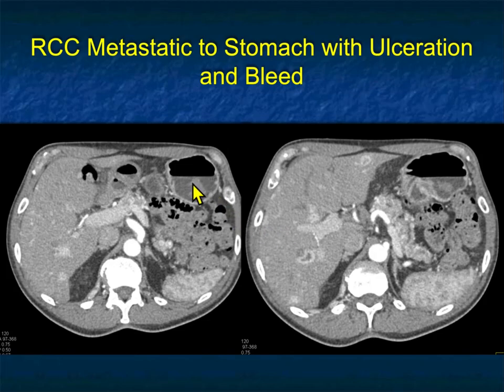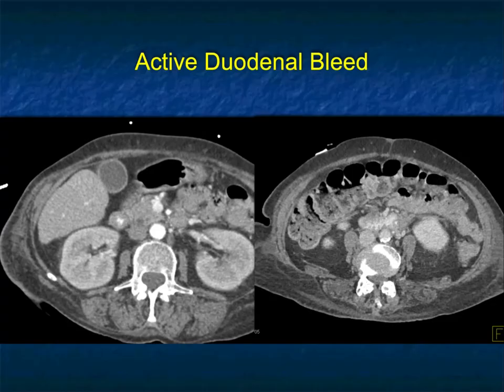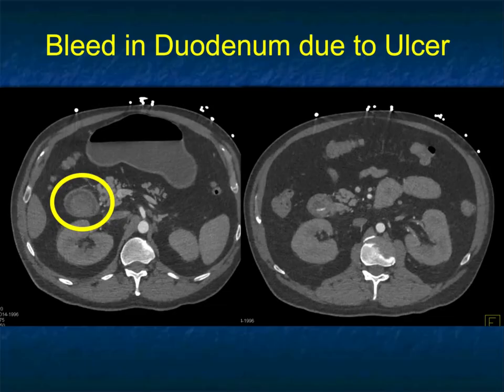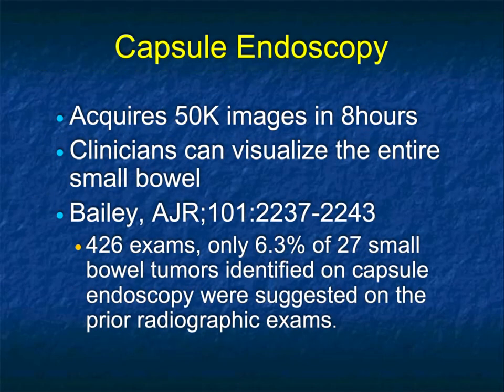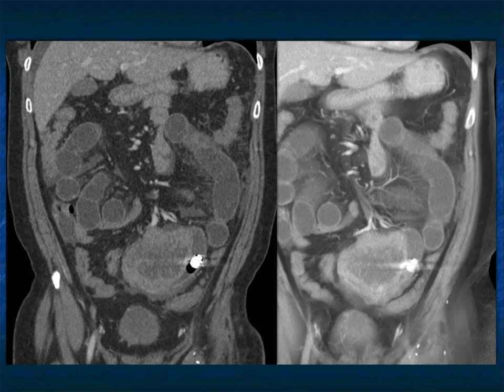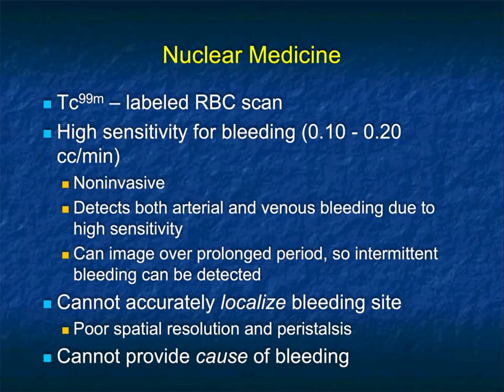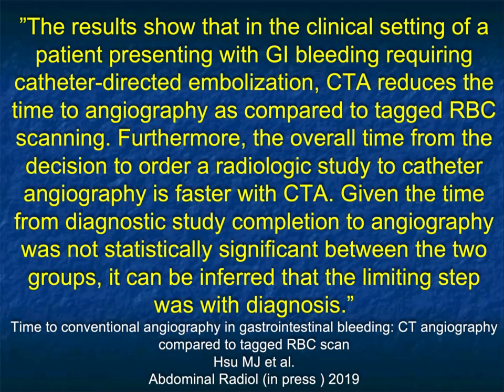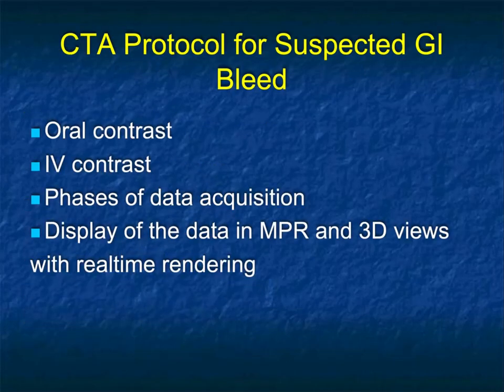CT Evaluation of GI Bleeding - Part 2